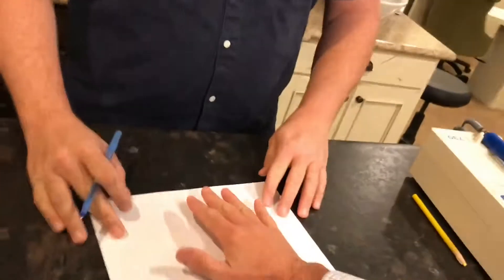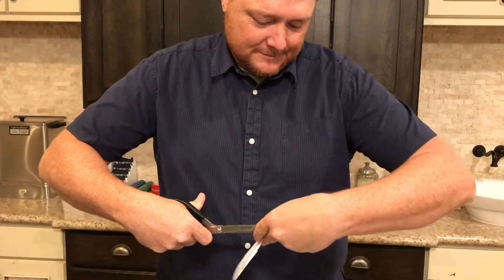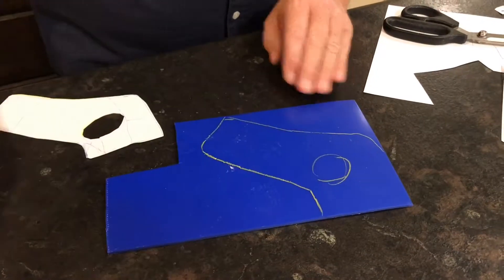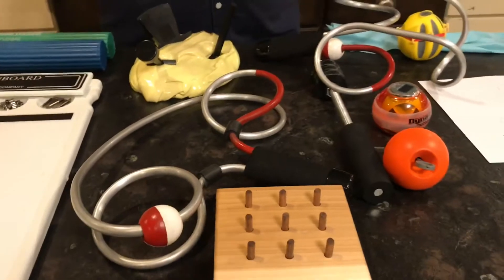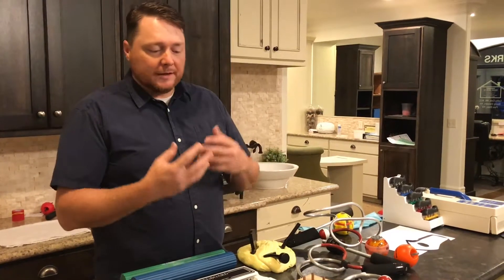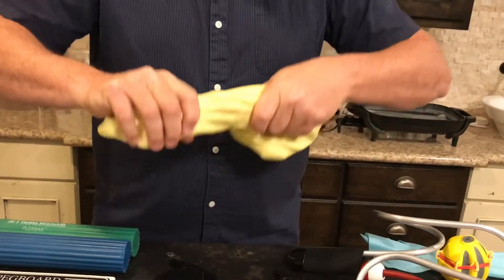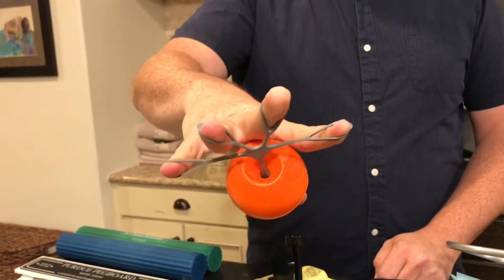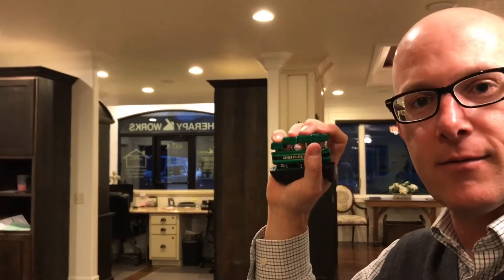Therapy Works Part 1 of 2